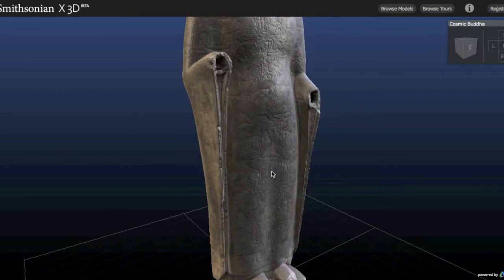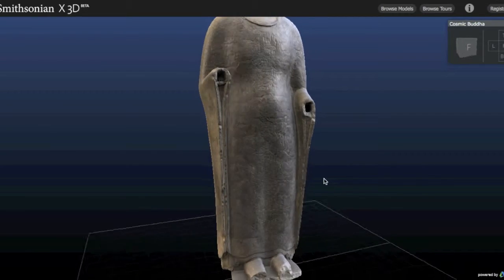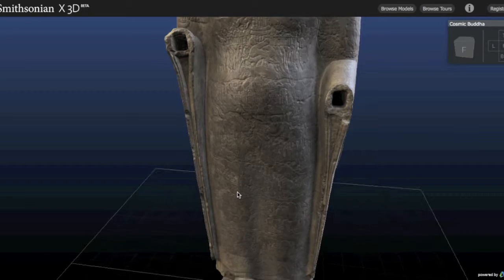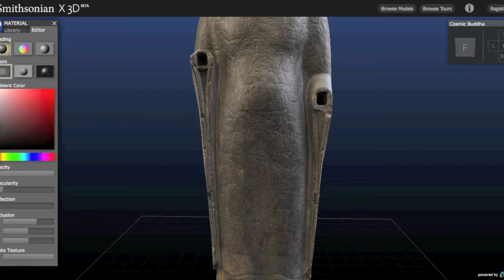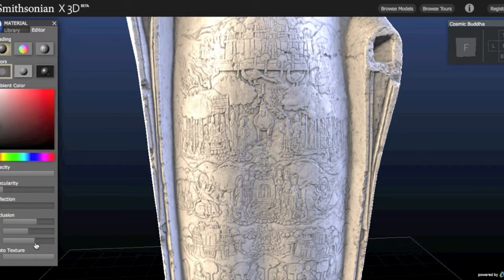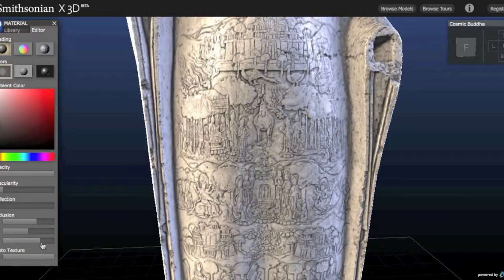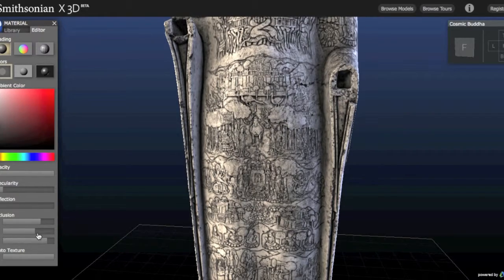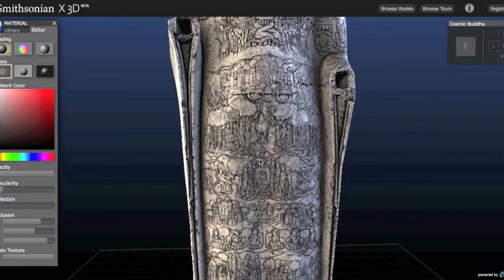3D Explorer Tips & Tricks - Ambient Occlusion Maps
Tips for using Ambient Occlusion Map tools in 3D Explorer to explore and view surfaces of objects.